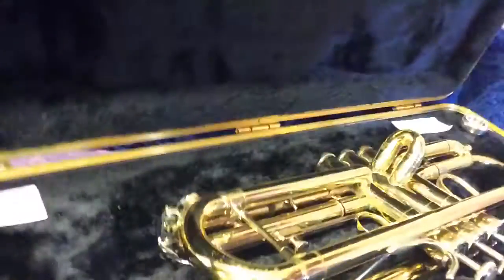Playing trumpet for you guys